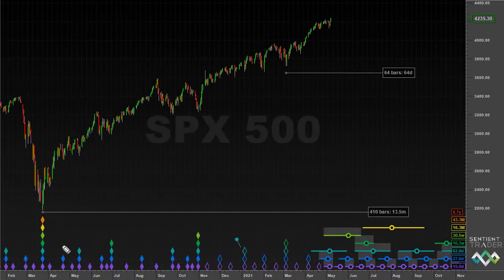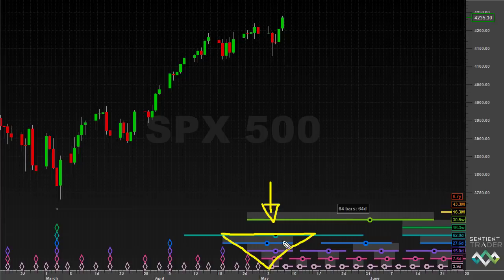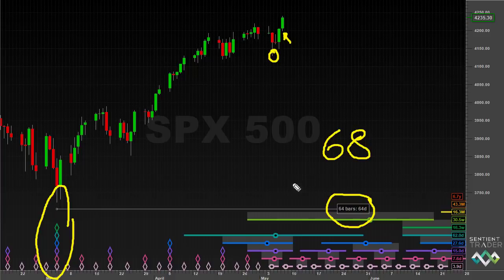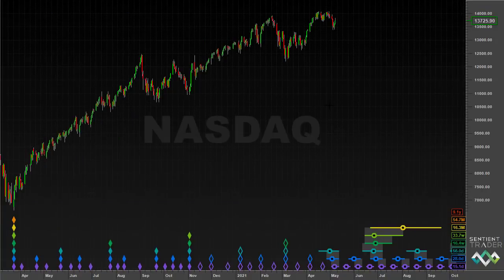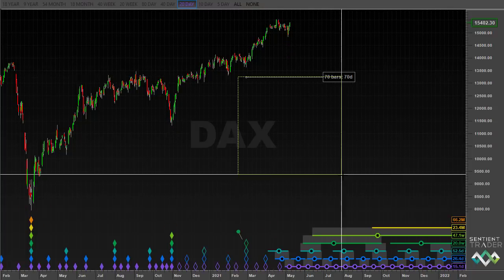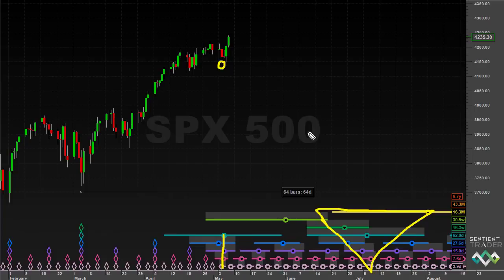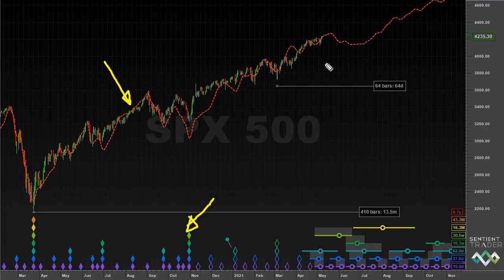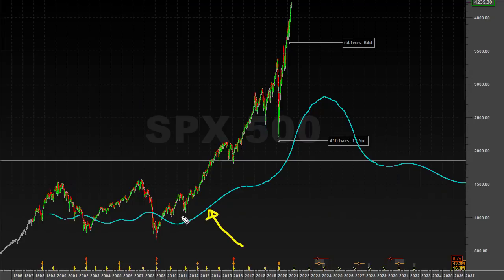The 80-day cycle trough in Stock Markets - Hurst Cycles Market Update - 8 May 2021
Latest update: "Trough In Place - Now What? Hurst Cycles Market Update - 20 April 2026"
An 80-day cycle trough is expected, and has possibly formed, in stock markets around the world. In this video we look at the S&P 500, NASDAQ, DJIA, DAX & FTSE-100, discuss the 80-day cycle trough, and our expectations for the upcoming 18-month cycle trough.